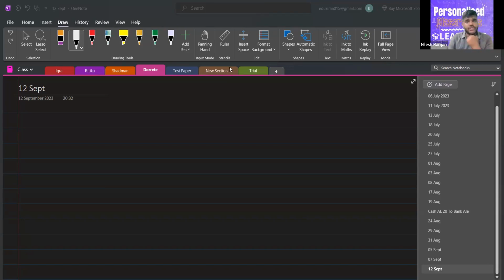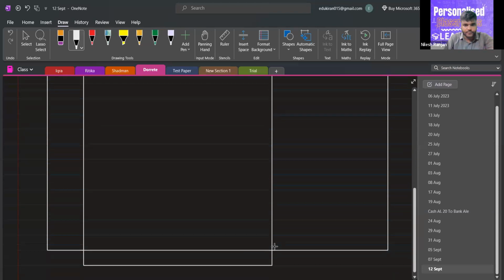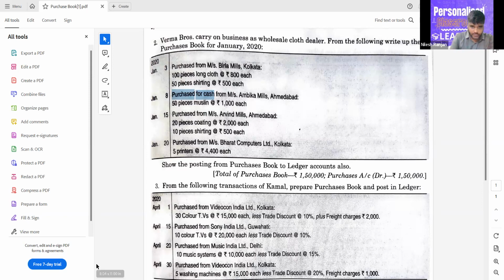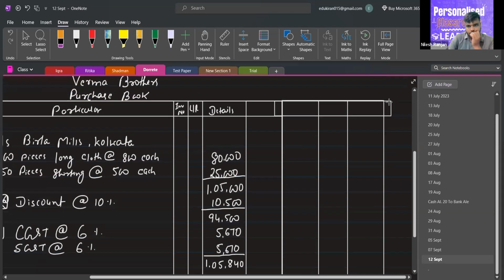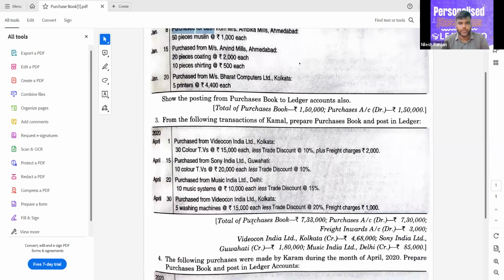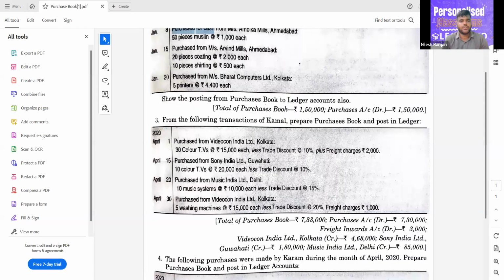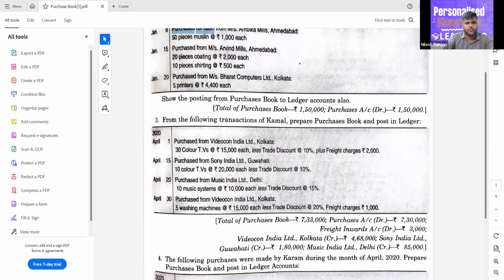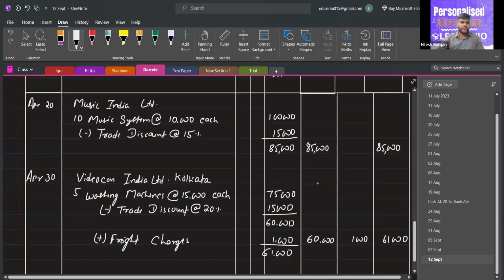Learnivio | Account Lect 11th A1 12-09-2023